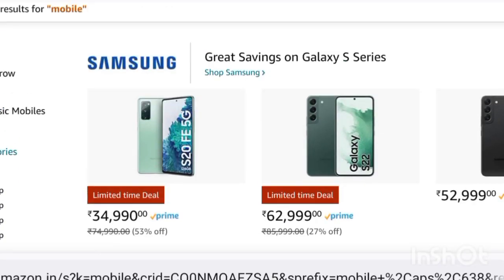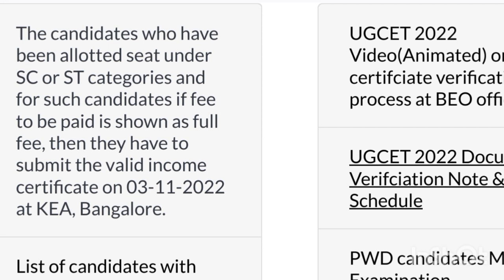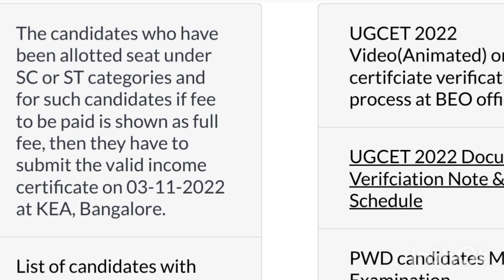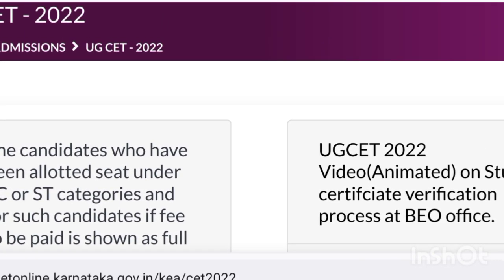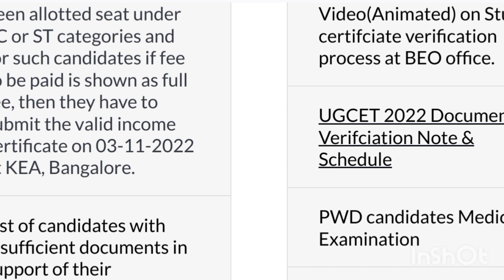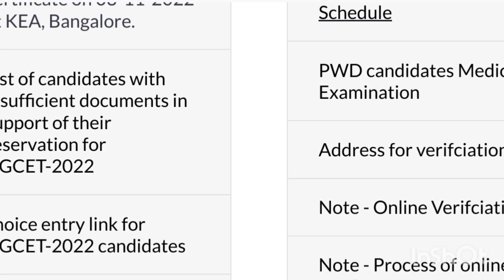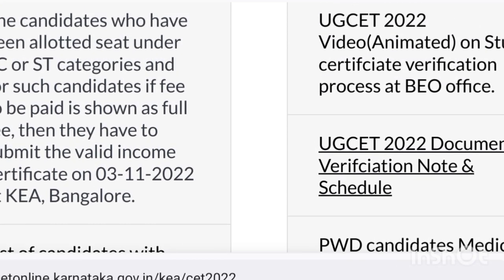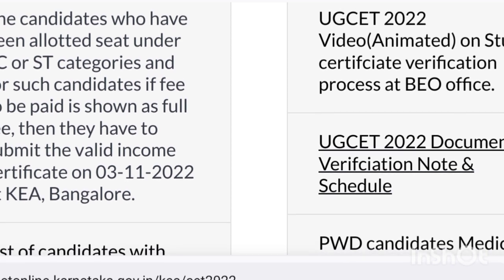KCET first Round Results | first round counselling